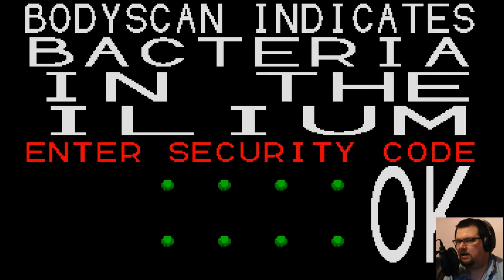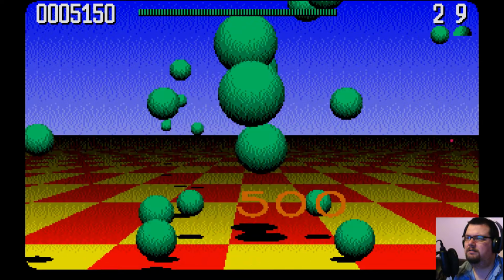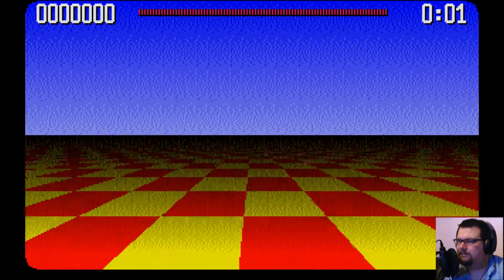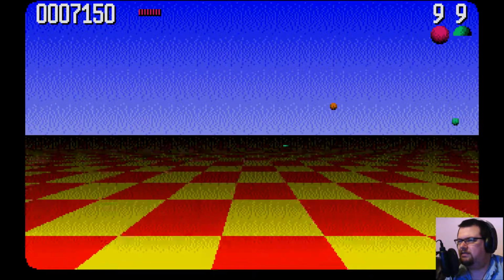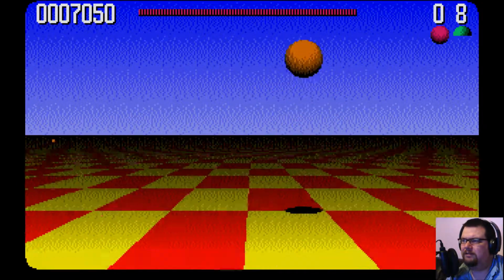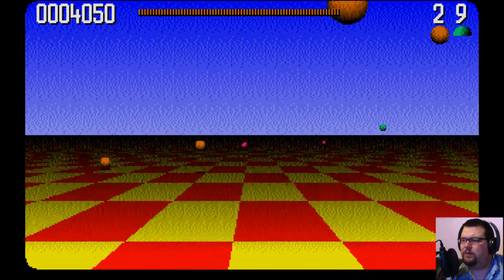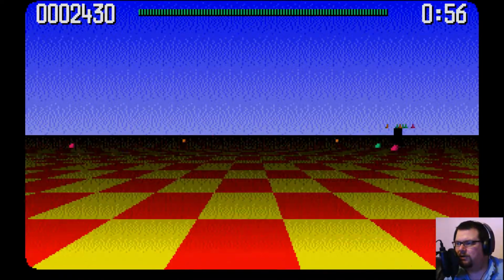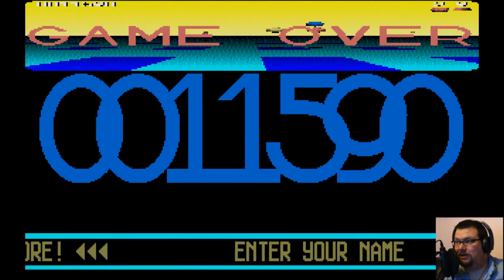Vaxine for Atari ST and what to do about infected balls | Atari ST A to Z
The Assembly Line's Vaxine, the sequel to E-Motion, is a very pretty 3D shooter in which you blast away at balls in an attempt to prevent mass infections. Because no-one likes infected balls.

(Slightly revised version! I guess my balls were a little TOO infected!)